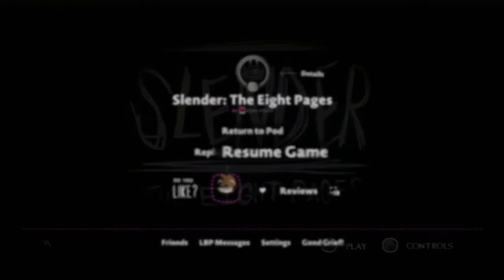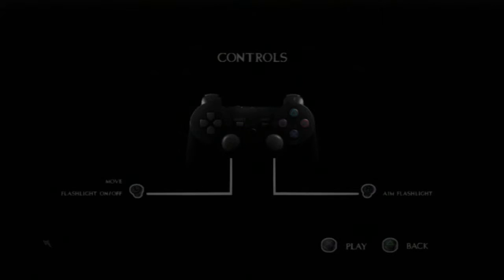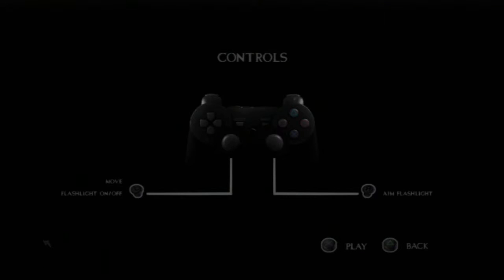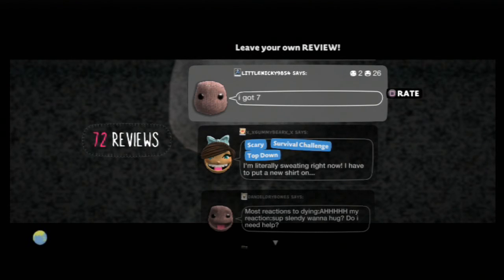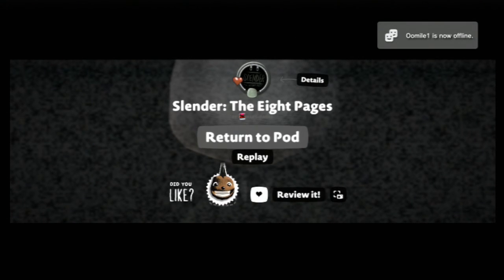SLENDER 8 PAGES - Little Big Planet 3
YUP HEADPHONE USERS BEWARE!!!